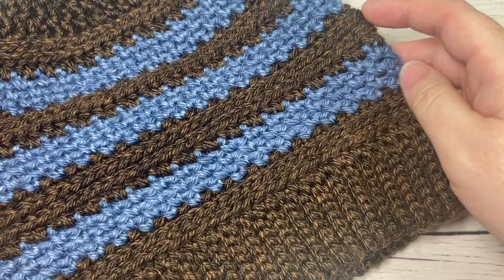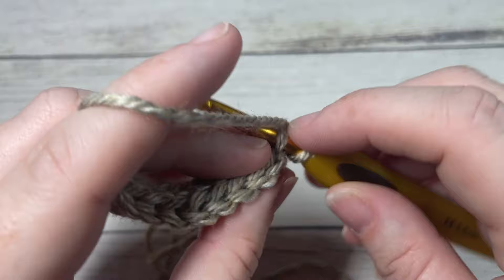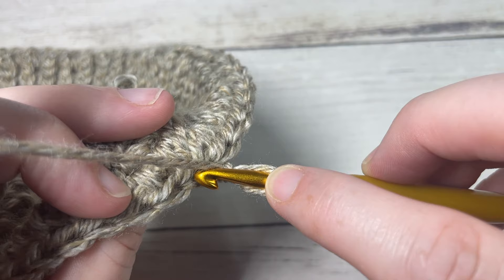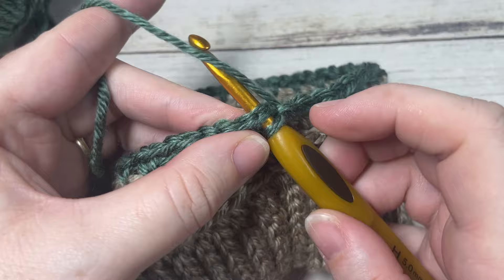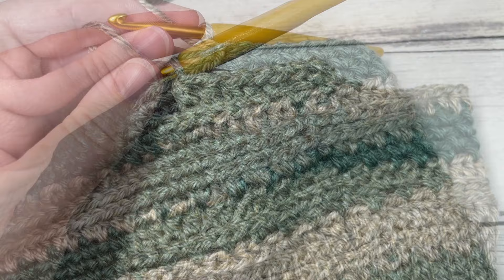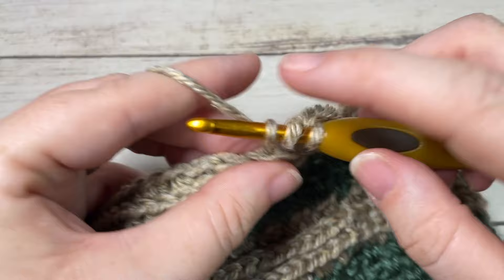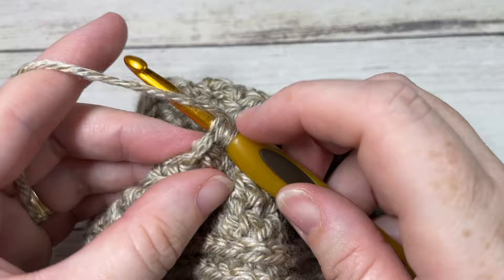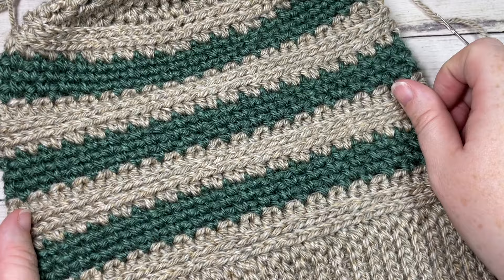Ridley Beanie Crochet Pattern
The Ridley Beanie crochet pattern is a wonderful unisex hat design that can be customized by working it in a variety of colours! Work the hat in a single colour, in two as I have or more depending on your preference and what you have on hand.  The hat, with its easy distinguishable colour stripes is a great hat for your yarn scraps.  You can wear this hat with a pompom or without!

A free written copy of this crochet pattern can be found on my ad supported

Gauge: 16 sts x 16 rows of hdc in 3rd loop = 4 inches Finished Size: 9 x 9 inches laid flat; 20-22 inch circumference

Yarn: Heartland by Lion Brand Yarn (100% acrylic; 5 oz/142g; 251 yds/230 m); Colour A: 1/2 ball Sequoia, Colour B: 1/3 ball Carlsbad Canyon

Sarah